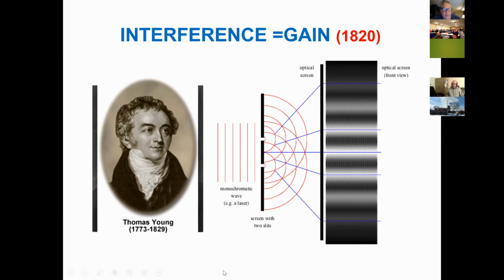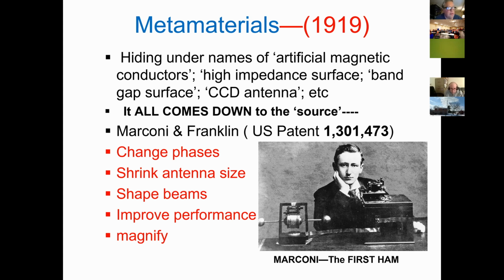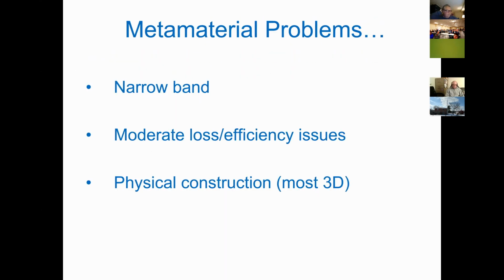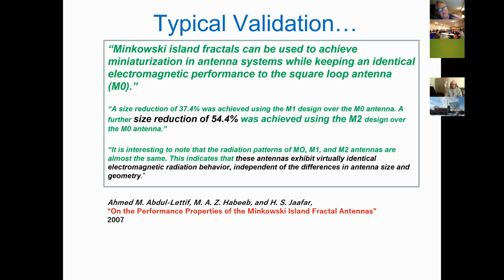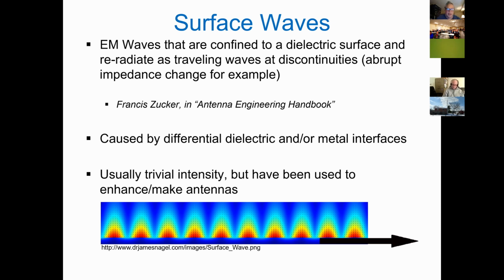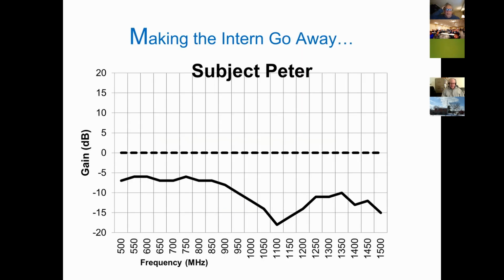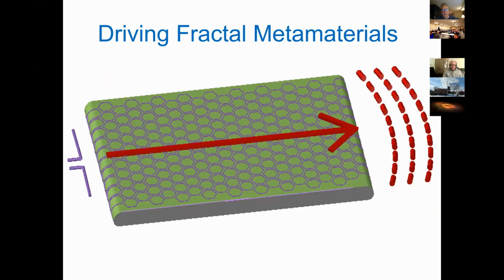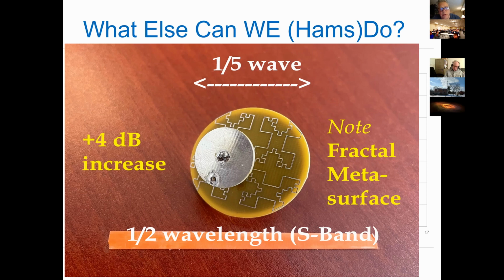Weird Wireless - DARA Monthly Presentation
This presentation was given by Chip, W1YW at the November 2021 DARA membership meeting.

00:00 Introduction
2:45 Interference = Gain (1820)
3:50 Blinders on the Double Slit
5:53 Metamaterials (1919)
8:24 Marconi 'I-Beam' Metamaterials in 1919
10:06 For the Interested Student...
13:34 Metamaterial Problems
14:34 Fractal Antennas (1987)
17:48 Typical Validation
18:49 Fractal Antennas (In This Case)
20:17 Fractal Metamaterials (2002)
22:47 Weird Behavior
23:52 Surface Waves
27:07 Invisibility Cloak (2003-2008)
29:11 Invisible Man (2012)
33:11 Uda-Yagi Parasitic Array (1926)
34:38 Driving Fractal Metamaterials
34:58 Interfering Waves
36:05 FM/R Lens Antenna W/Reflector
36:27 2 GHz Dipole Itself
36:57 FM/R Lens Antenna: Peak 13+ dBd
37:44 11 dBd @ 2, 13.5 dBd @ 2.2
37:50 Sizes - NBS Yagi vs FM/R Lens Antenna
38:11 Far Shorter 'Boom'
38:45 FM/R: Can Change Form Factor
39:15 What Else Can WE (Hams) Do?